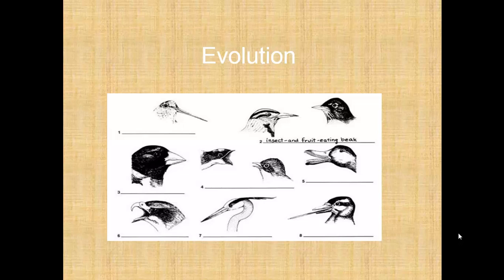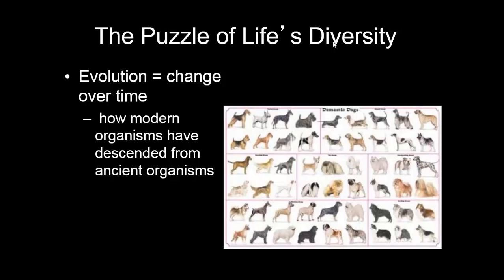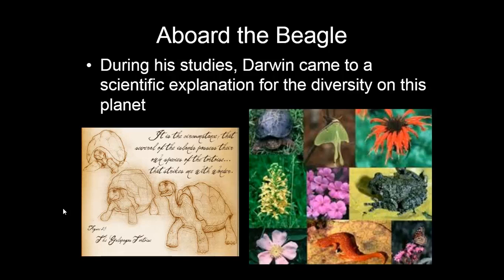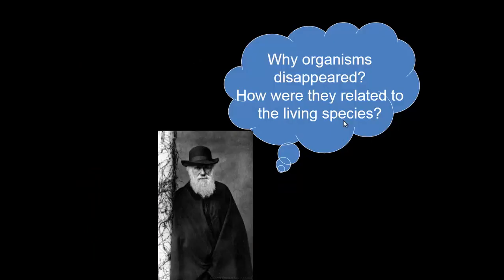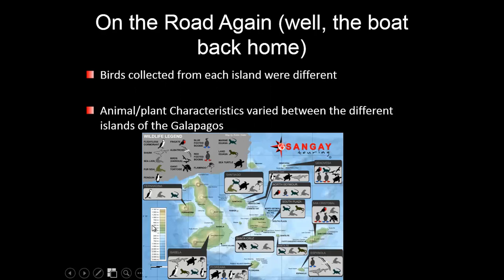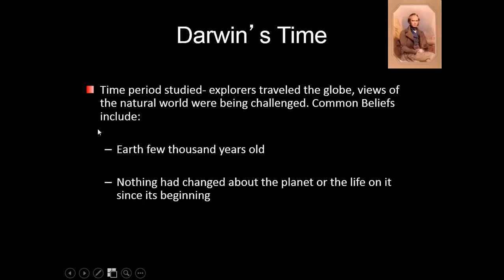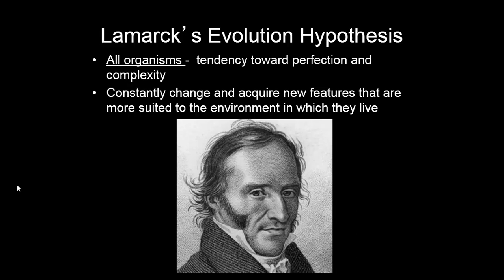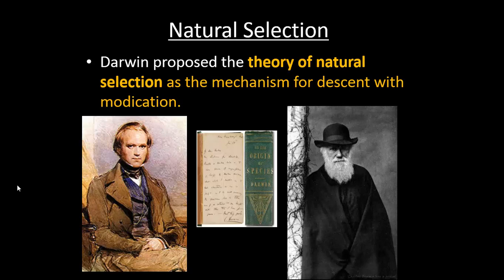Introduction to Evolutionary Theory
Intro to evolution CP Bio Notes